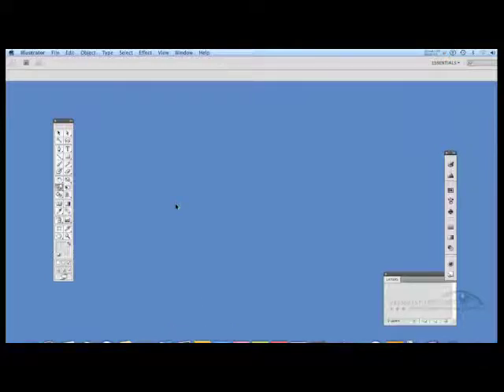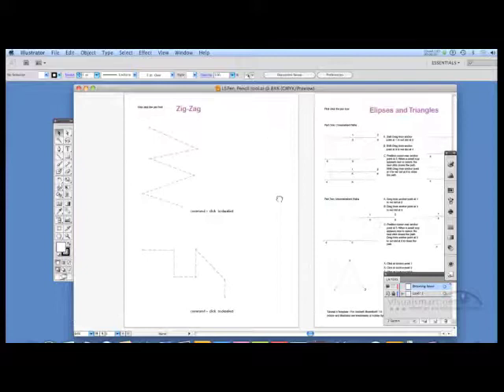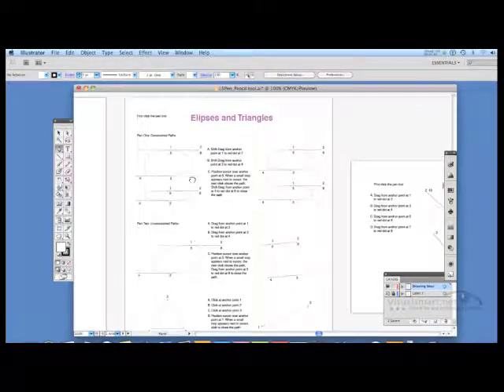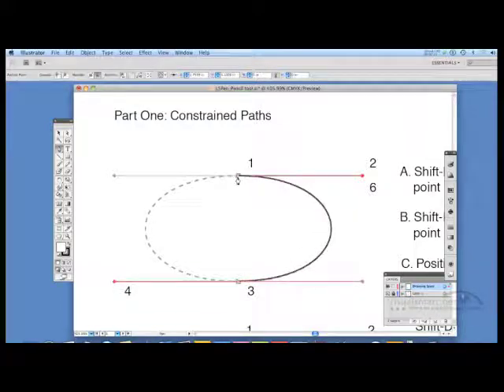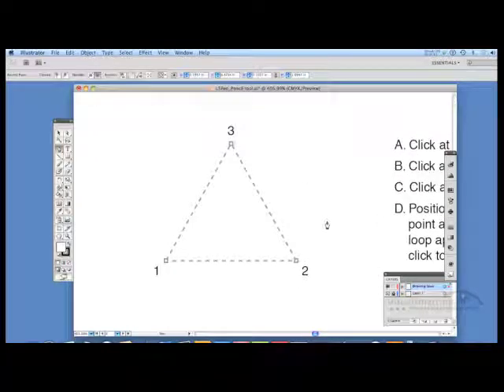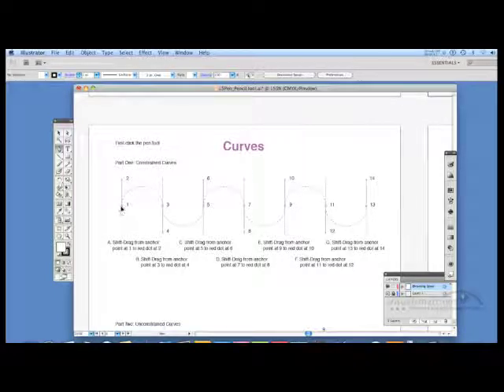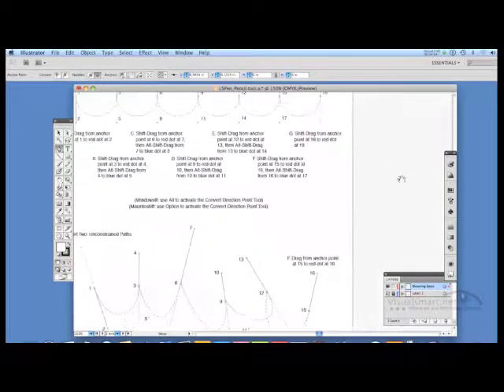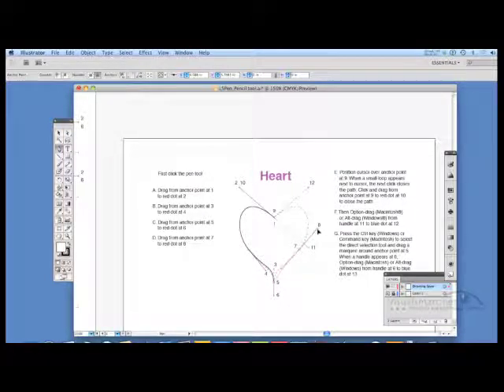Pen tool part 1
The pen tool is Illustrator's secret weapon. With the pen tool you can draw geometric and organic shapes. Following this video will allow you to understand how Illustrator makes beautiful bezier curves to create your masterpiece.